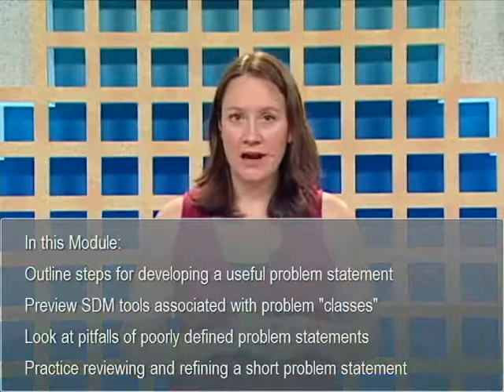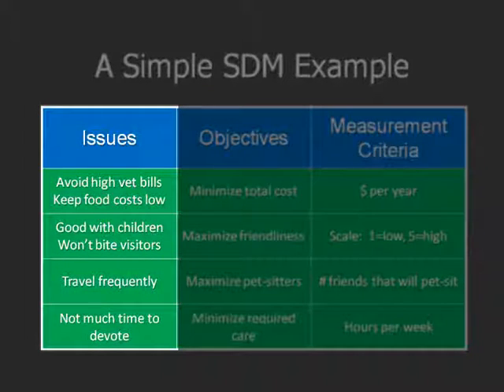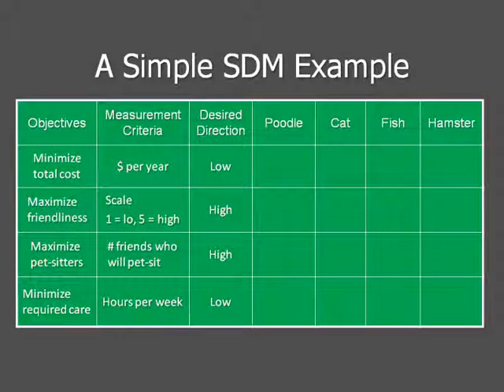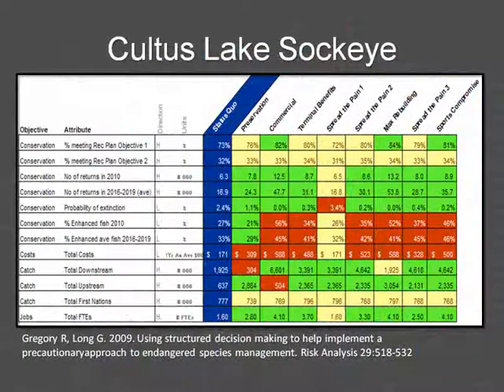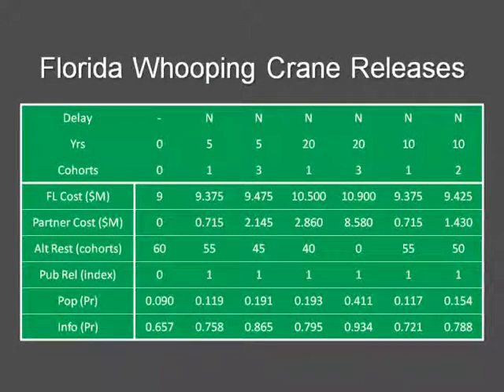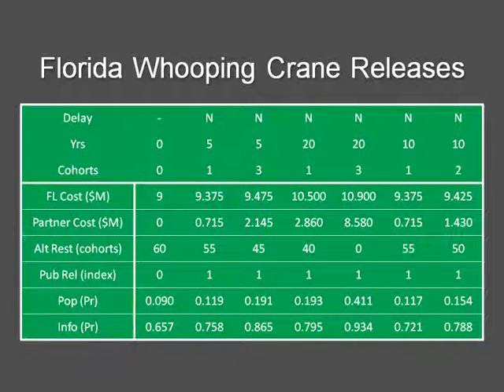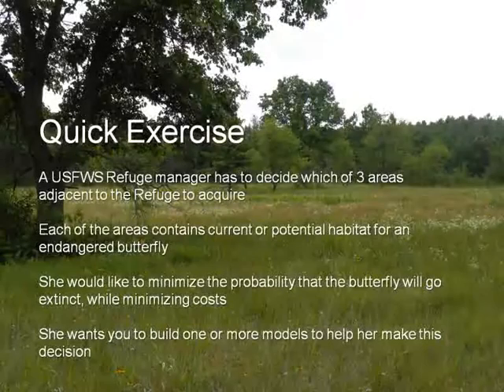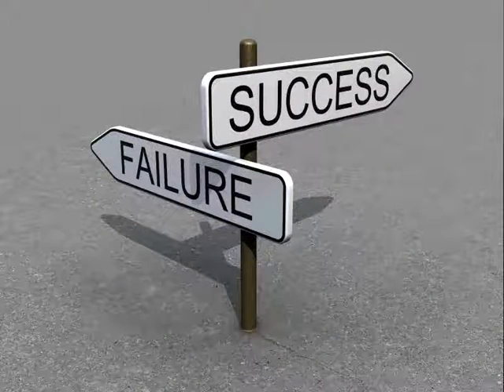Module E: Consequences (Part 1)